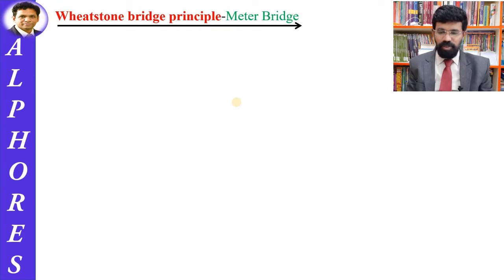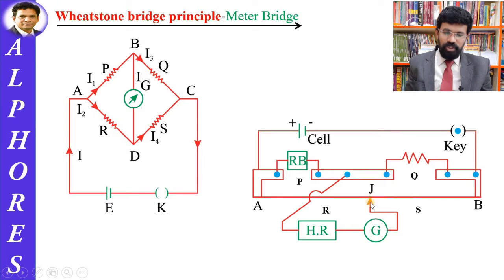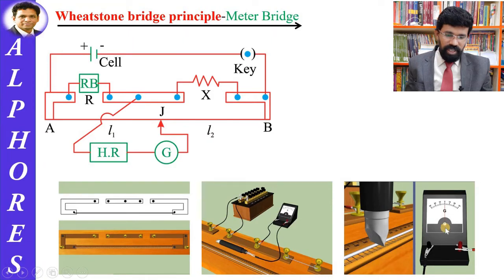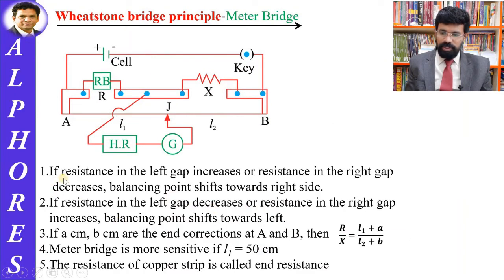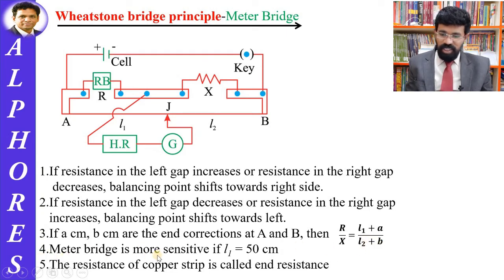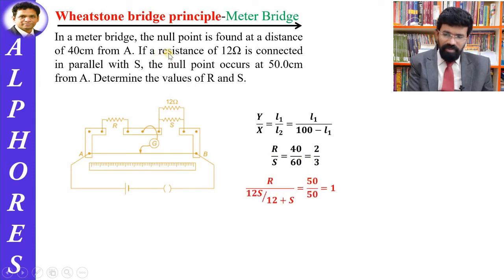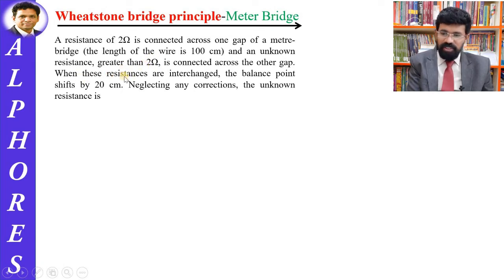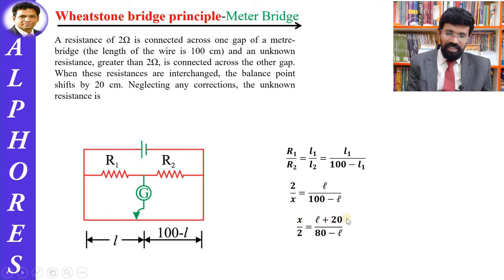NEET | PHYSICS | II YEAR | SESSION 96 |06.08.2020